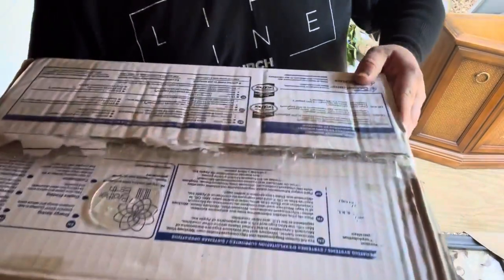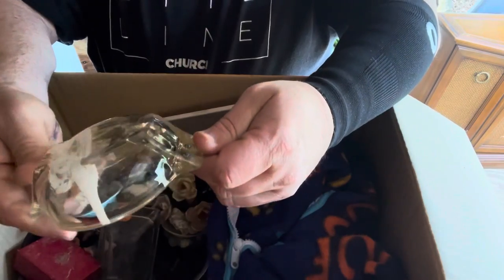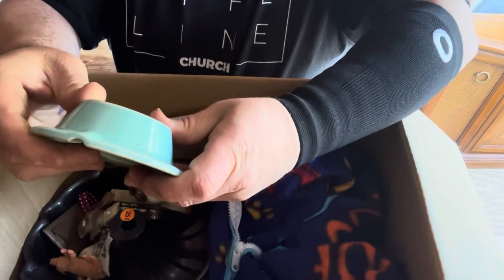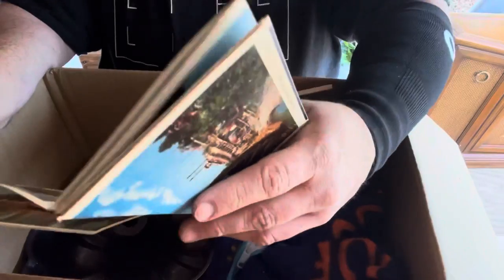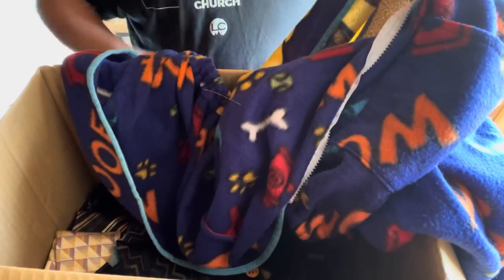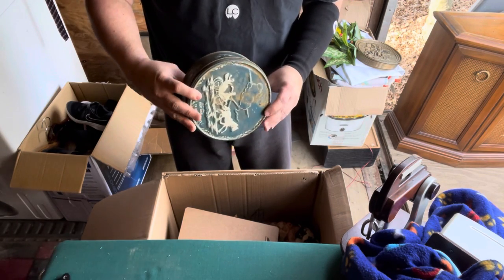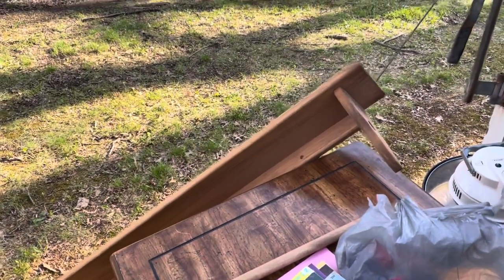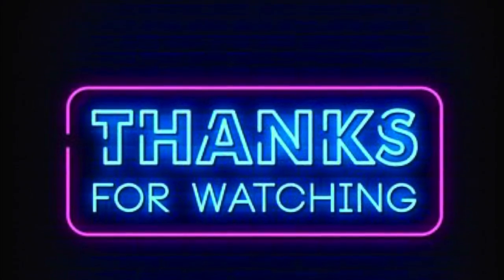Unboxing My Trailer with Stuff From Last Summer Part 5: Vintage Disneyland